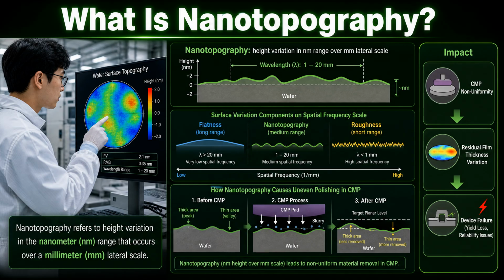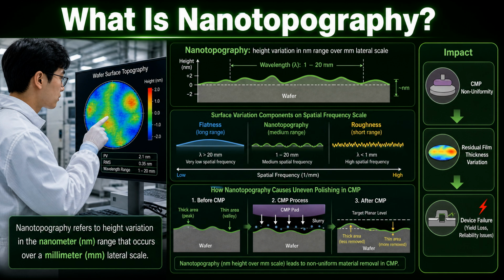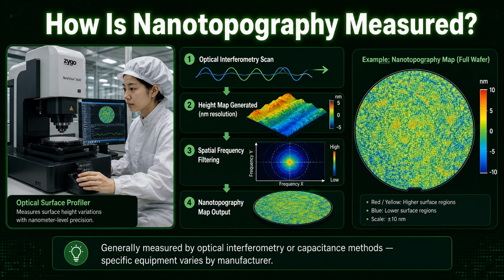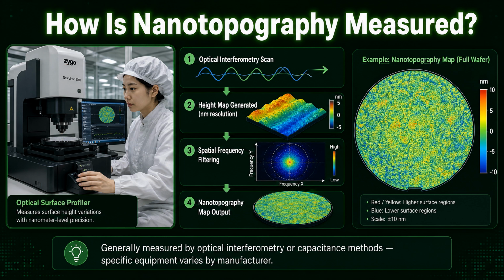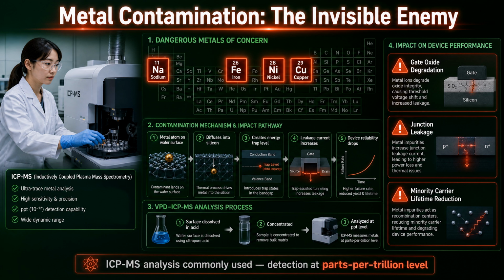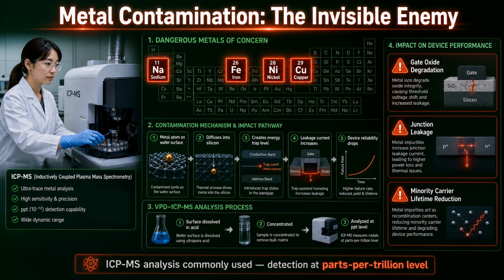Nanotopography & Metal Contamination, The Hidden Surface